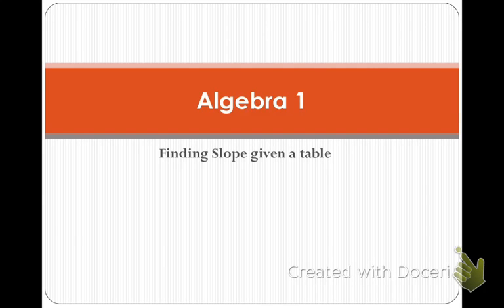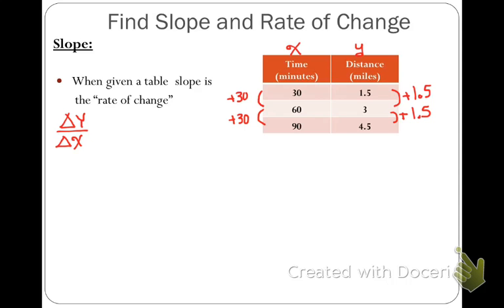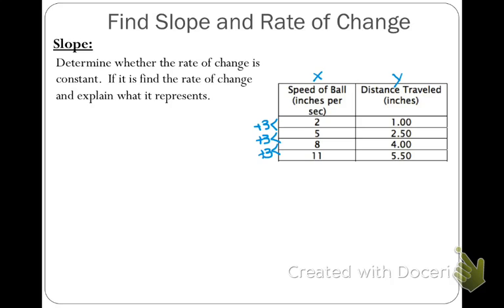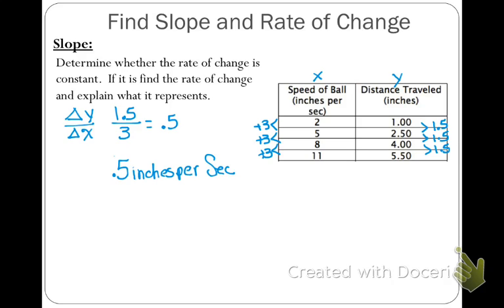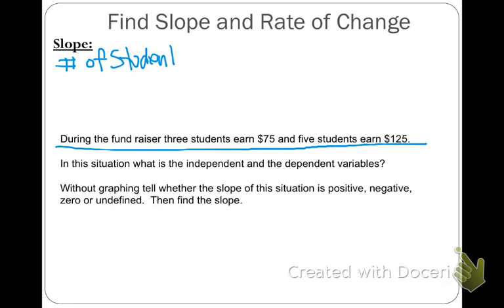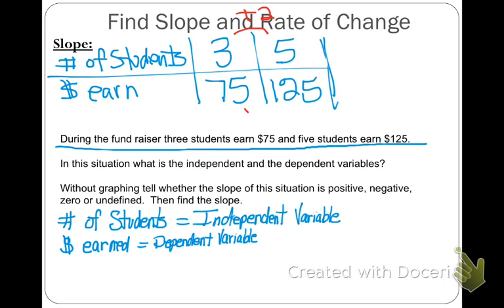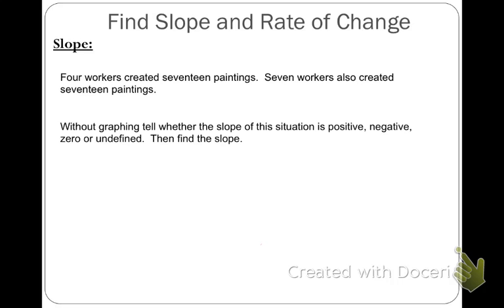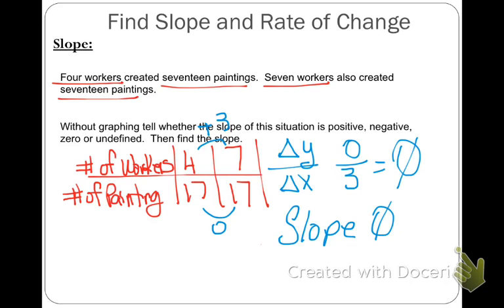Concept 20 Slope as rate of change